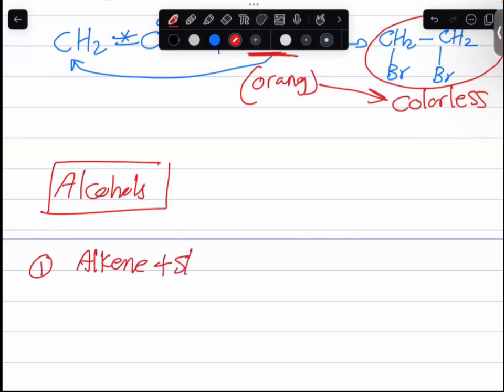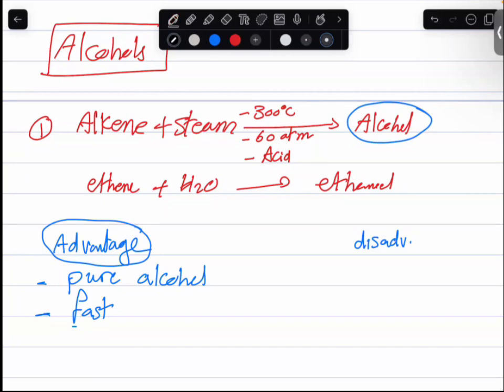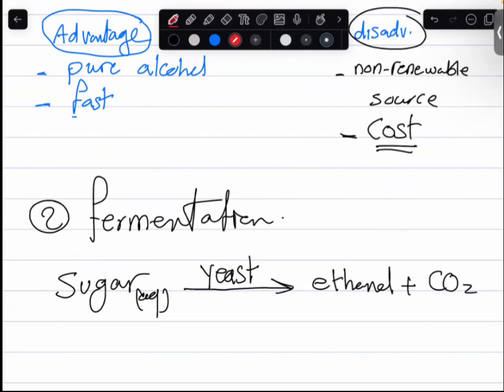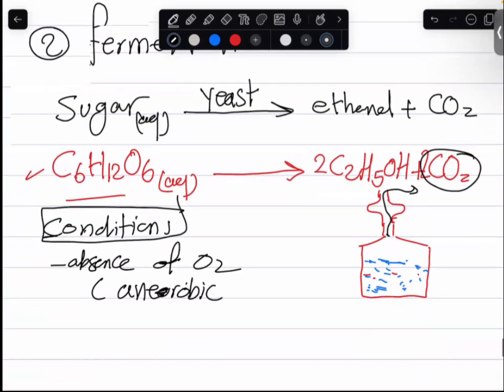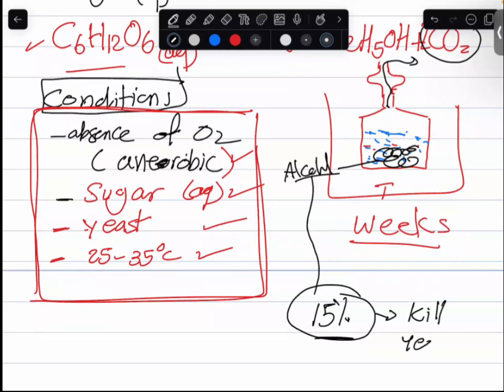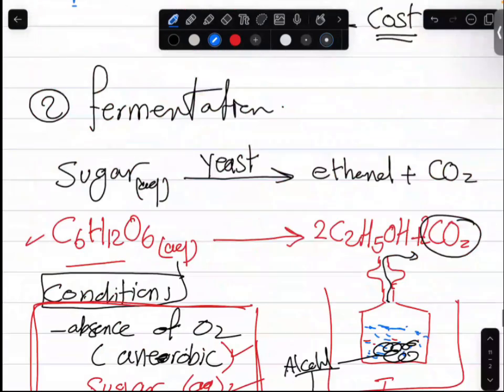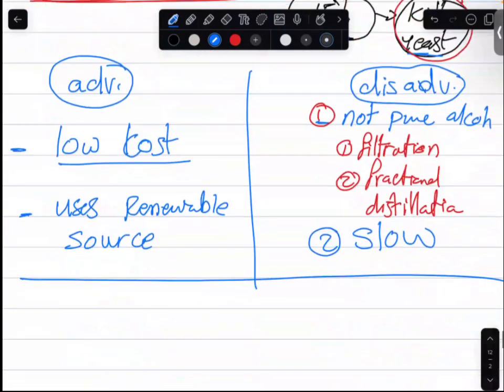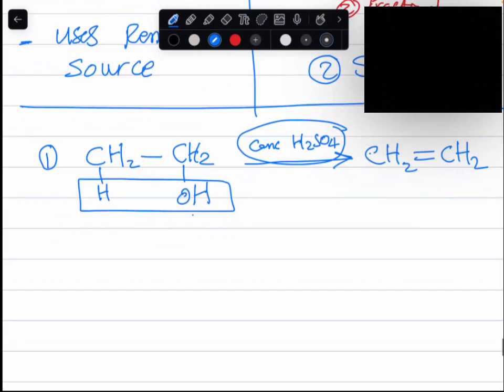Organic chemistry for IGCSE (0620) Part 7 : Alcohols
Explaining organic chemistry for IGCSE students 0620 and 0971